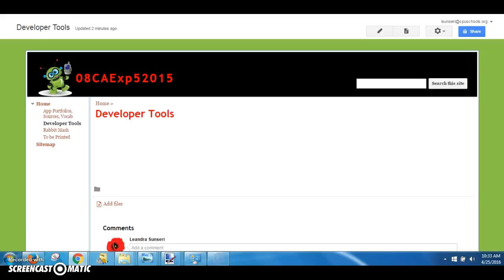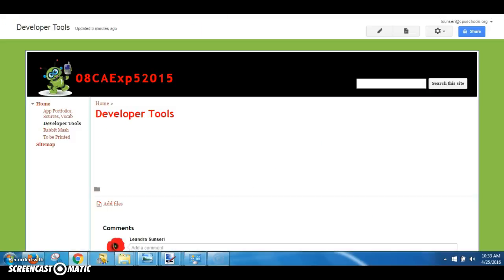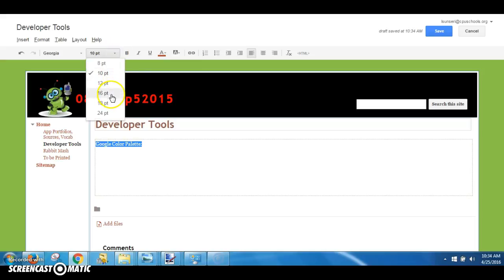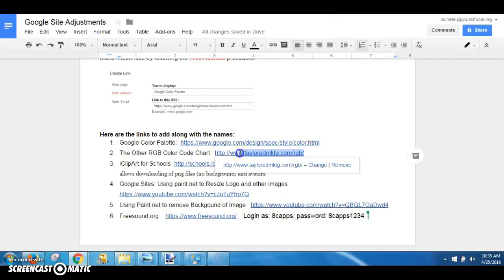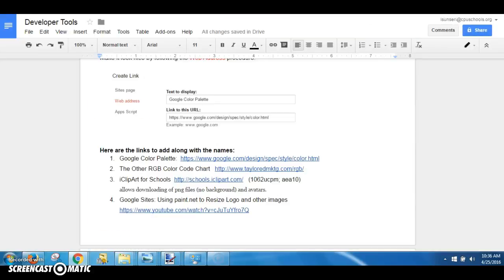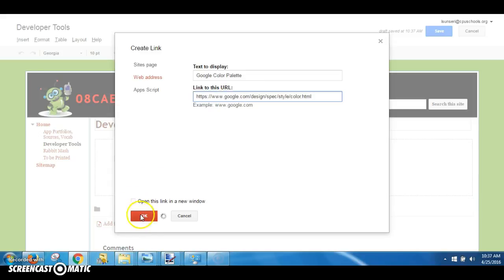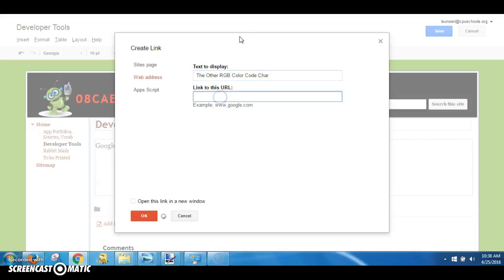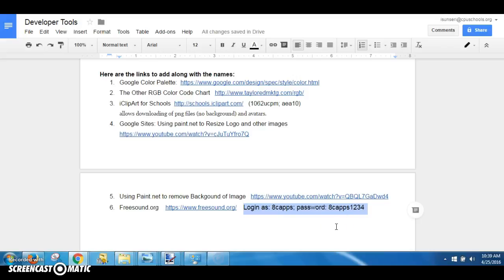Inserting LInks on Google Site